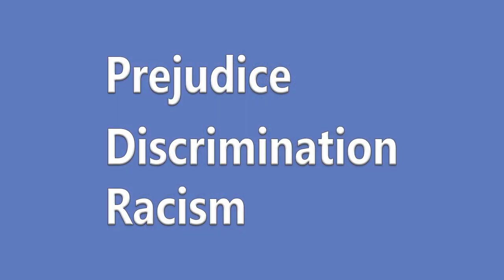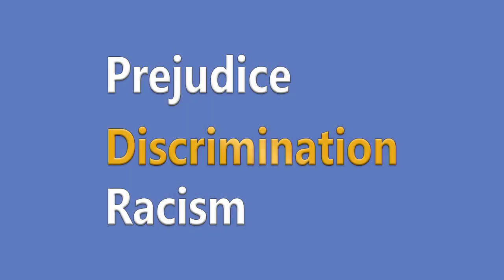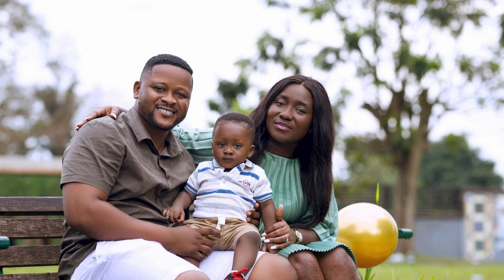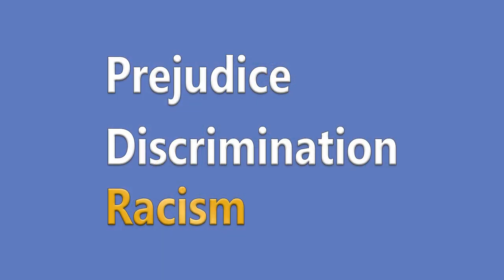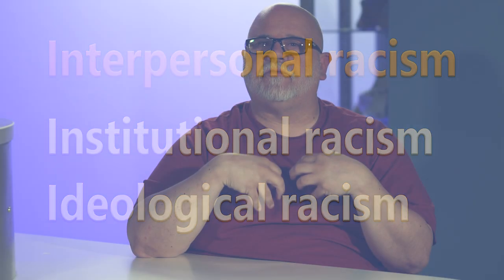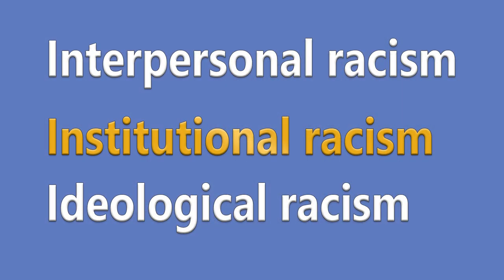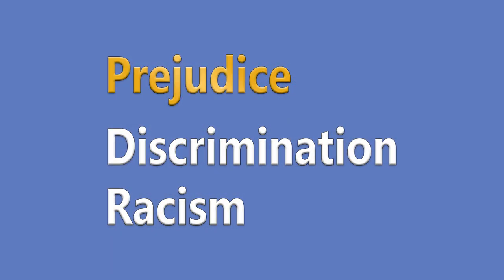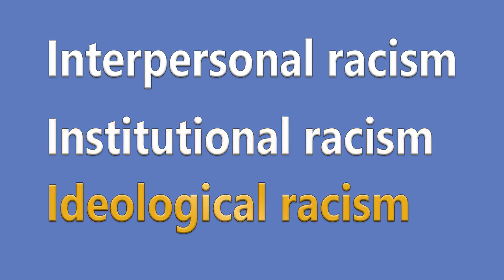Defining Prejudice, Discrimination, and Racism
This video defines and explains the terms prejudice, discrimination, and racism. The video also discusses three categories of racism - interpersonal, institutional, and ideological.

The Sociology Professor is a tenured professor who has been teaching sociology at the university level since 2009. He provides resources for students in sociology courses, helps people learn more about the world around us, and shares his passion for sociology.